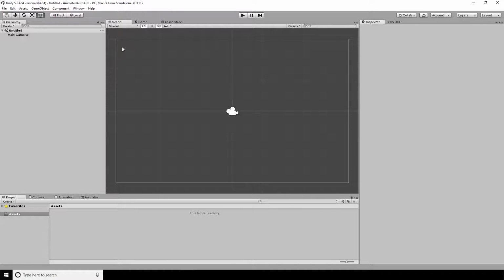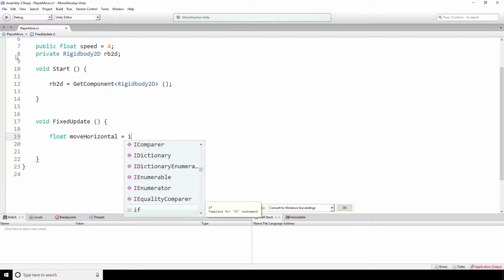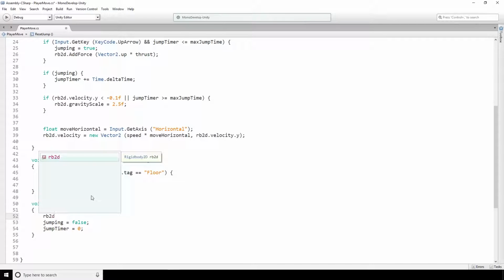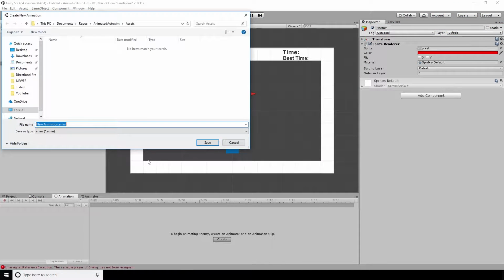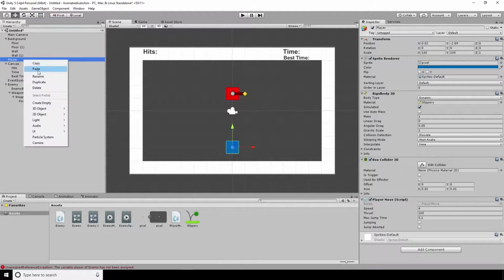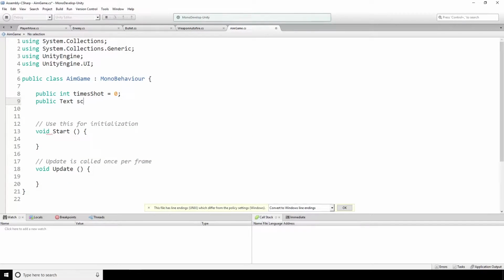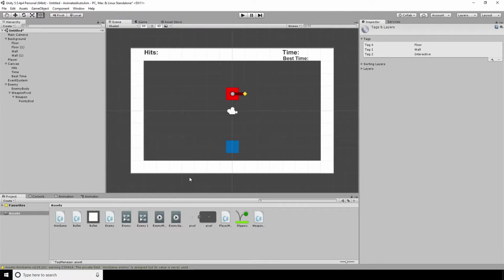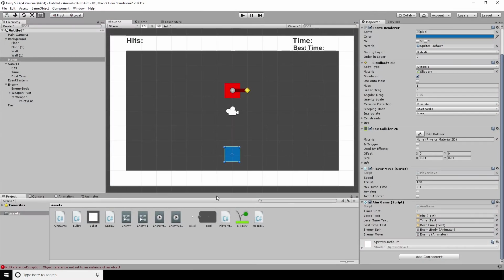Unity 2D: Animated Enemy Auto-Aim Rapid Game Prototype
In this tutorial we take a look at creating a game from start to proof of concept. The player faces off against an animated enemy that is able to constantly adjust its aim in order to fire at the player. We see how animations impact Gameobject hierarchy and how to create a playable game using only the most basic of sprites - a 1x1 pixel white dot.

0:54 Set up the scene

3:36 Moving the player

7:38 Enemy AI: Auto-aim at the player

9:10 Basic enemy animations

11:36 Fire in the direction of the player

13:56 Turning it into a game

17:22 Giving the game progression